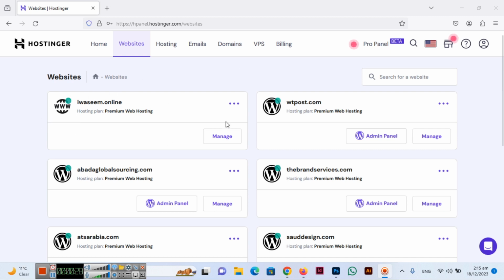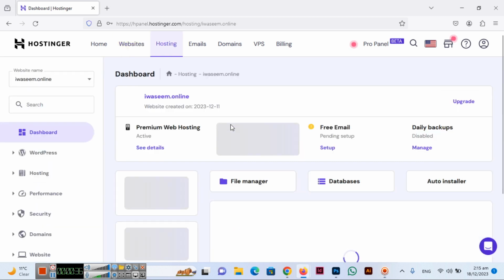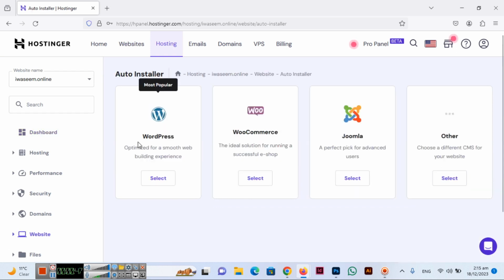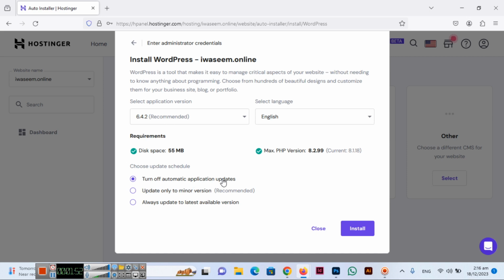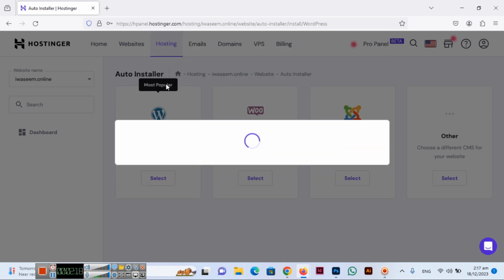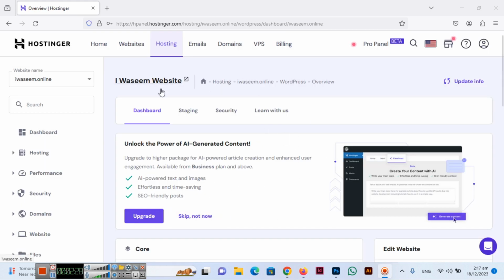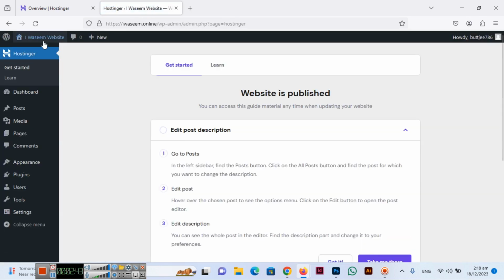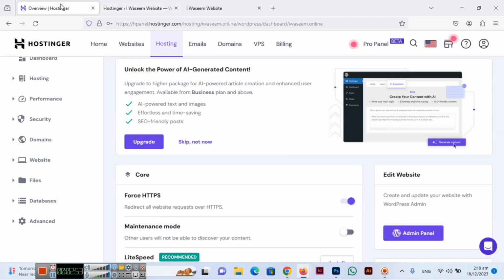How to Install WordPress on Hostinger Web Hosting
In this video, you can learn how to install WordPress on your Hostinger hosting website. Follow these simple steps and implement them in your Hostinger hosting to install the WordPress Content Management System.